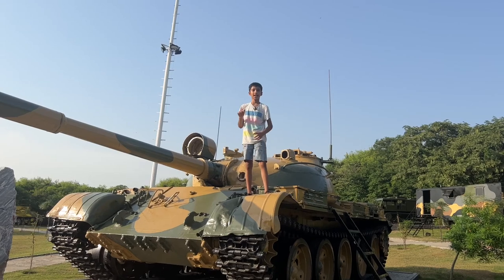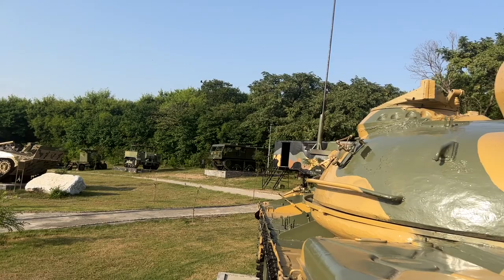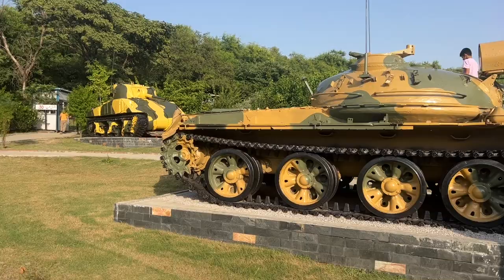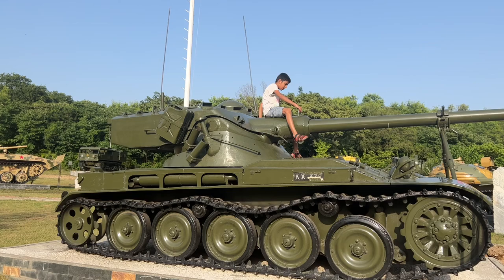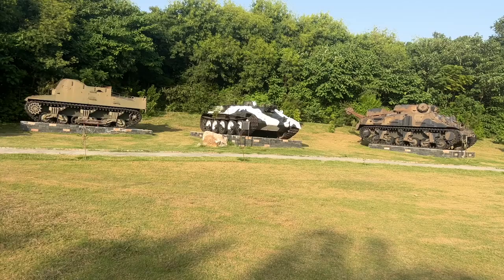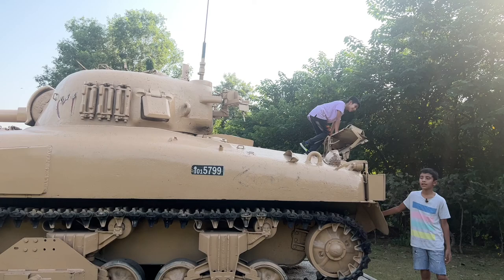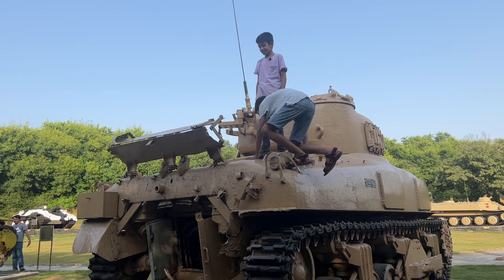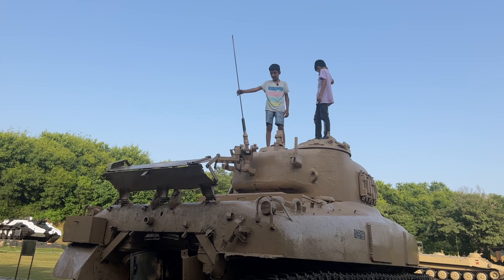A tank is an armoured fighting vehicle - Vlog by Zaka Nawaz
A tank is an armoured fighting vehicle intended as a primary offensive weapon in front-line ground combat. Tank designs are a balance of heavy firepower, strong armour, and good battlefield mobility provided by tracks and a powerful engine; usually their main armament is mounted in a turret. They are a mainstay of modern 20th and 21st century ground forces and a key part of combined arms combat.

Modern tanks are versatile mobile land weapons platforms whose main armament is a large-caliber tank gun mounted in a rotating gun turret, supplemented by machine guns or other ranged weapons such as anti-tank guided missiles or rocket launchers. They have heavy vehicle armour which provides protection for the crew, the vehicle's munition storage, fuel tank and propulsion systems. The use of tracks rather than wheels provides improved operational mobility which allows the tank to overcome rugged terrain and adverse conditions such as mud and ice/snow better than wheeled vehicles, and thus be more flexibly positioned at advantageous locations on the battlefield. These features enable the tank to perform well in a variety of intense combat situations, simultaneously both offensively (with direct fire from their powerful main gun) and defensively (as fire support and defilade for friendly troops due to the near invulnerability to common infantry small arms and good resistance against heavier weapons, although anti-tank weapons used in 2022, some of them man-portable, have demonstrated the ability to destroy older generations of tanks with single shots all while maintaining the mobility needed to exploit changing tactical situations.Fully integrating tanks into modern military forces spawned a new era of combat: armoured warfare.

Until the arrival of the main battle tank, tanks were typically categorized either by weight class (light, medium, heavy or superheavy tanks) or doctrinal purpose (breakthrough-, cavalry-, infantry-, cruiser-, or reconnaissance tanks). Some being larger and very heavily armoured and with large guns, while others are smaller, lightly armoured, and equipped with a smaller caliber and lighter gun. These smaller tanks move over terrain with speed and agility and can perform a reconnaissance role in addition to engaging enemy targets. The smaller, faster tank would not normally engage in battle with a larger, heavily armoured tank, except during a surprise flanking manoeuvre.